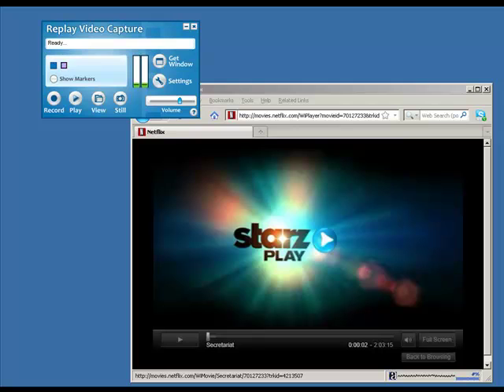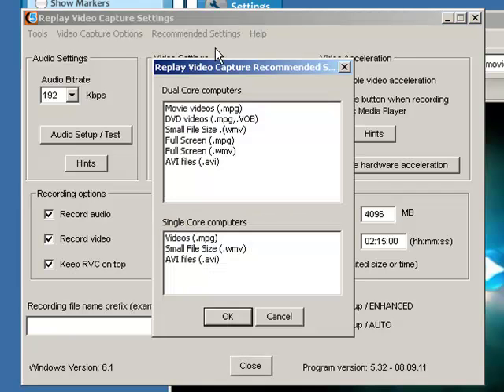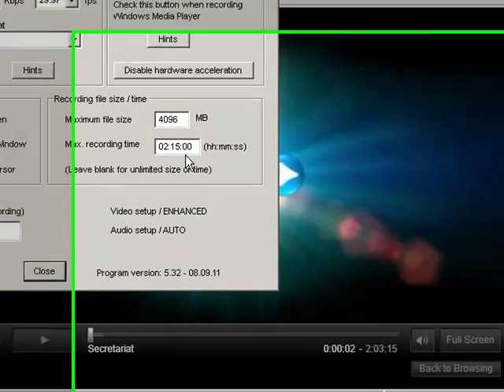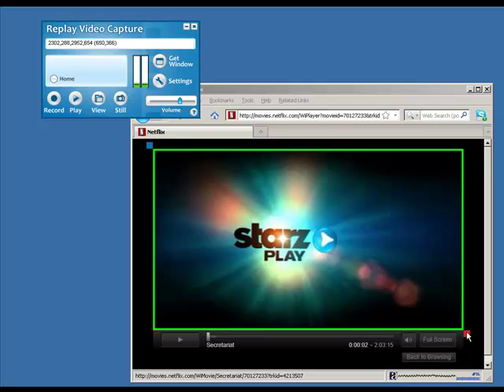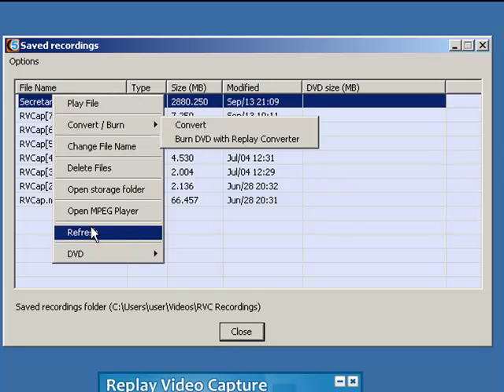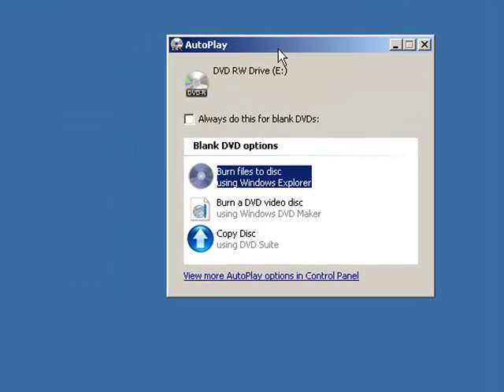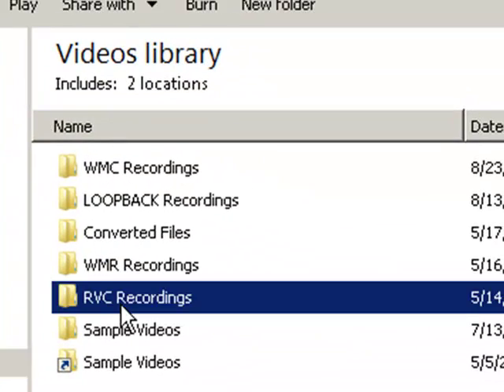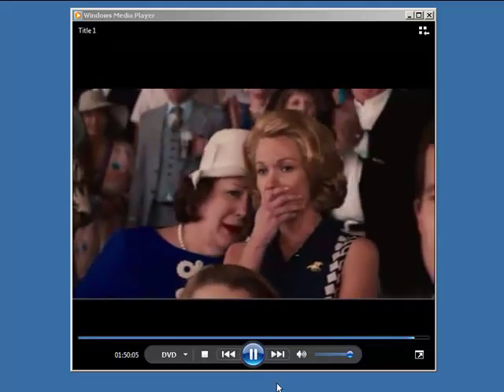Burn a DVD from Netflix with Screen Recorder Software - Replay Video Capture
Burn a DVD of any Netflix movie using our professional screen recorder software.
Replay Video Capture 5 makes it super easy to capture and burn a DVD.

It's so easy:

1.) Replay Video Capture 5 has built in settings that maximize the quality of your captured recording for your specific PC set-up.  You are guaranteed a beautiful recording that will play on a wide-screen TV with professional quality.

2.) Replay Video Capture 5 offers dual monitor support - you can set up Replay Video Capture on one monitor while you work on another

3.) Replay Video Capture 5 offers the ability to make DVD ready files of your recordings in minutes - burning is so fast and easy.

Try burning a DVD today.